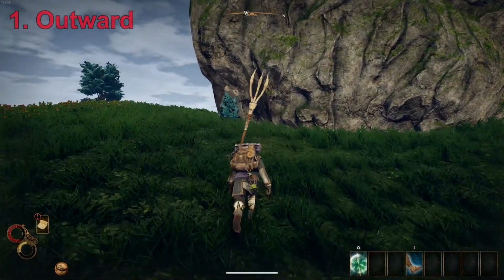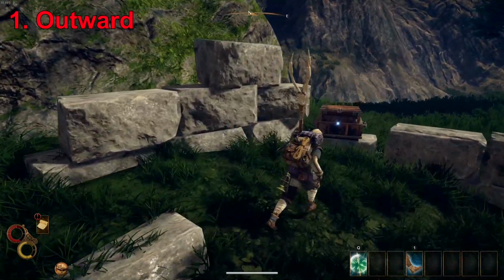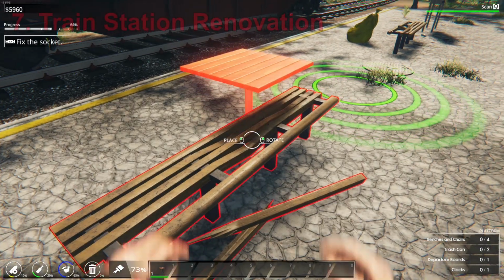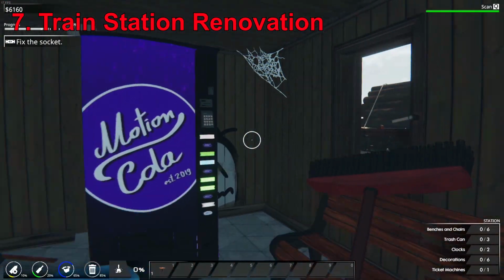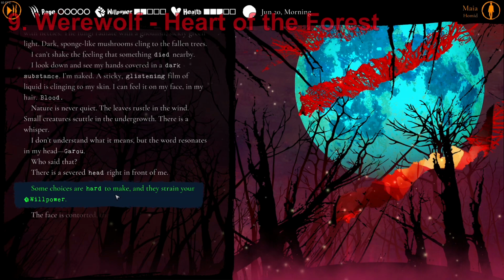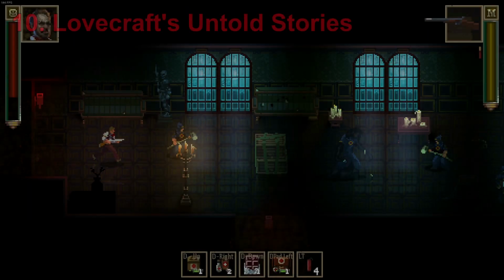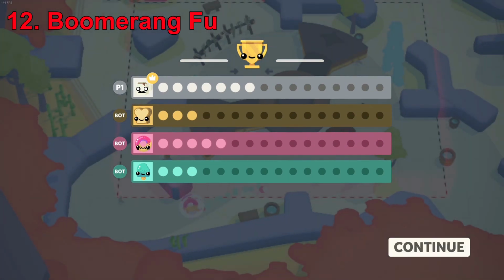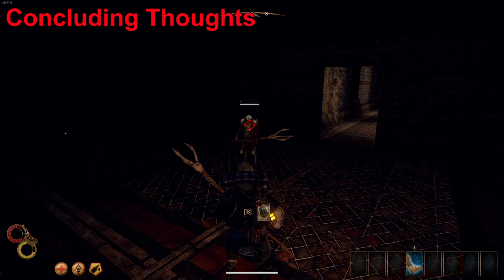February 2021 Humble Choice Review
In this video I go over the February 2021 Humble Choice bundle. Having spent some time to play the games, I would say that this is a pretty good one!

Games in the bundle and timestamps:

0:00 - Intro
0:31 - Outward
2:48 - Valkyria Chronicles 4 Complete Edition
4:42 - Endless Space 2 Digital Deluxe Edition
6:57 - Moving Out
8:14 - Trine 4: The Nightmare Prince
9:35 - The Wild Eight
12:02 - Train Station Renovation
13:15 - Valfaris
14:42 - Werewolf: The Apocalypse - Heart of the Forest
15:28 - Lovecraft's Untold Stories
16:57 - Iris and the Giant
18:00 - Boomerang Fu
19:08 - Co-open
20:12 - Concluding Thoughts

Thank you to everyone that watches this :)

Computer specs:
i7 2600 @ 3.4 GHz
AMD RX 570